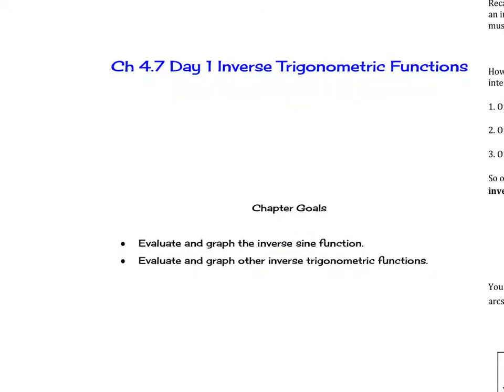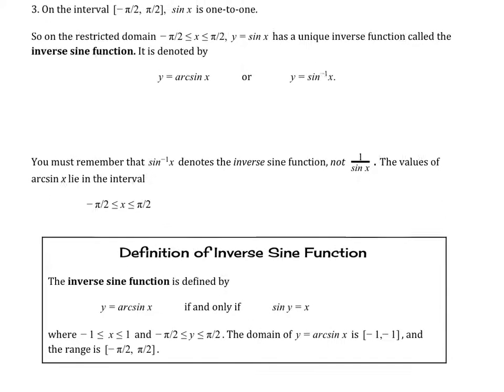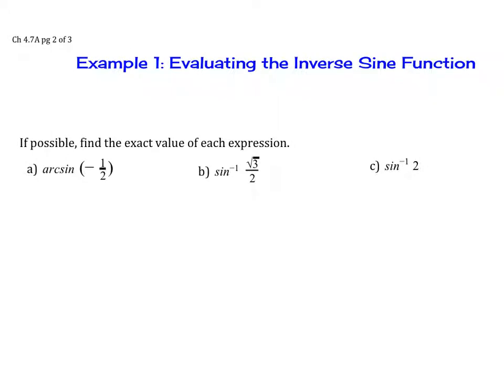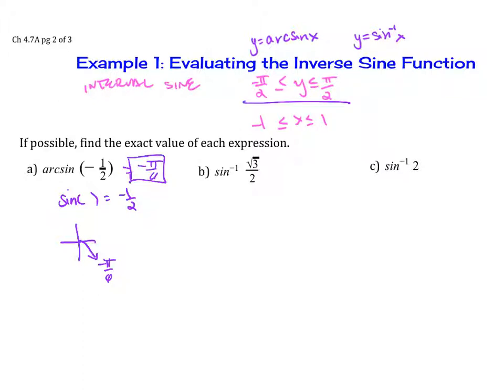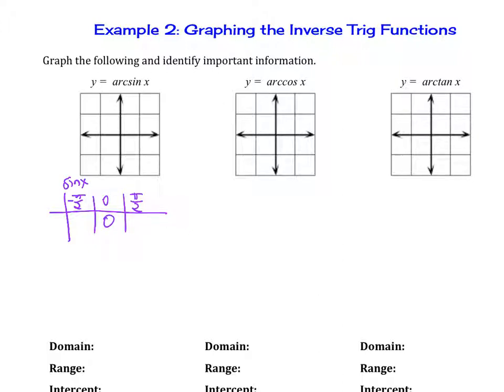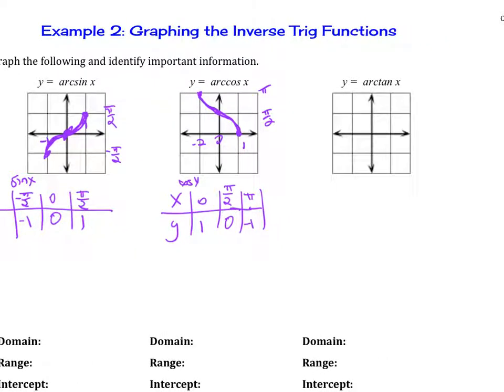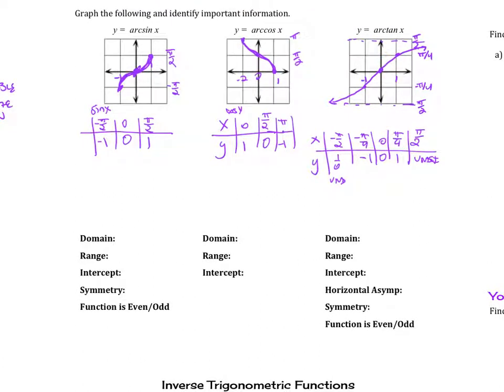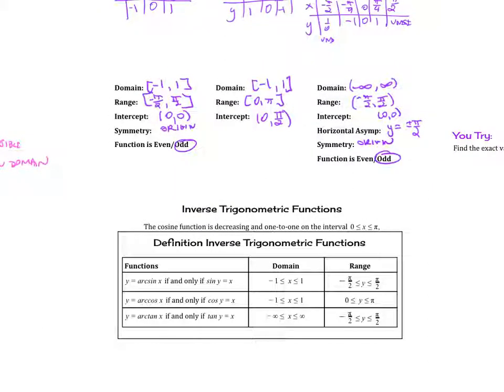4.7 Day 1 Inverse Trig Functions Sine